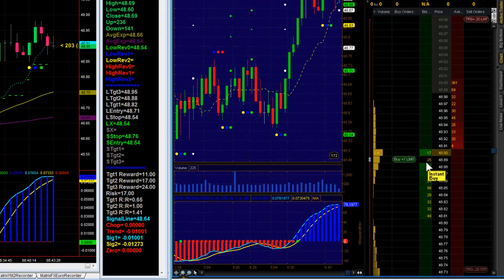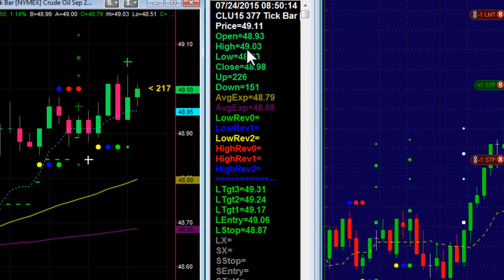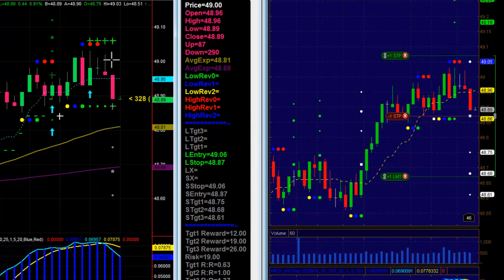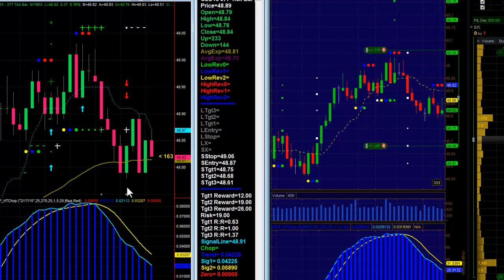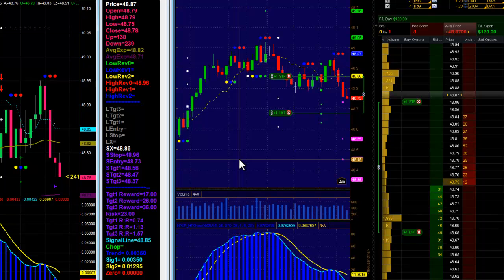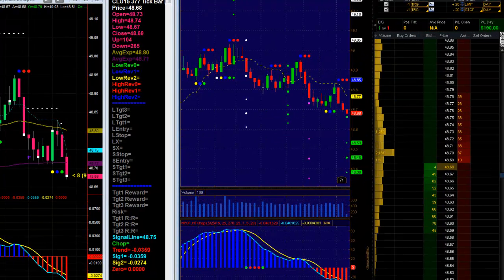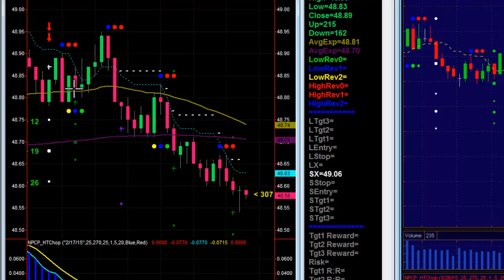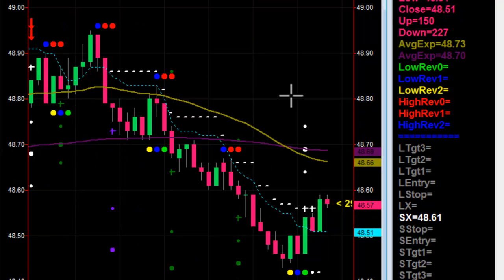Daytrading Crude Oil Futures Live with Counter Punch Trader and ToS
Crude Oil Futures have been a dream to trade with the Counter Punch Trader.  Today, I recorded a live trade using the ToS Platform to show just how easy it is to place and manage trades per a successful tradeplan.  Watch how I talk through a very choppy market this morning.  Despite the whipsaw price action, the trade setup was perfect and hit all three targets to end the week, one and done and record profit levels for the life of the tradeplan. NetPicks Services are offered for educational and informational purposes only and should NOT be construed as a securities-related offer or solicitation or be relied upon as personalized investment advice. We are not financial advisors and cannot give personalized advice. There is a risk of loss in all trading, and you may lose some or all of your original investment. Results presented are not typical.